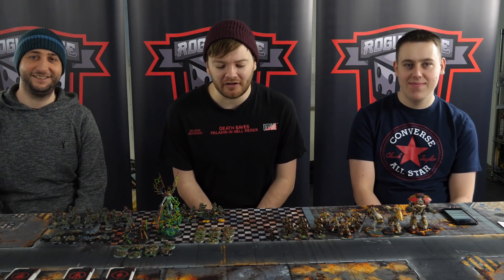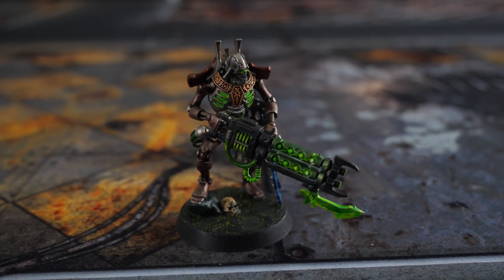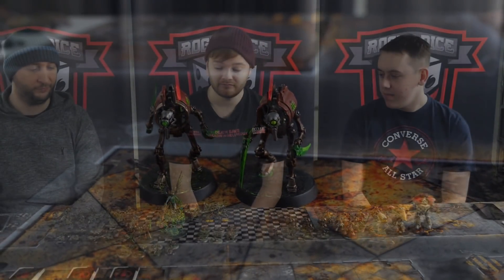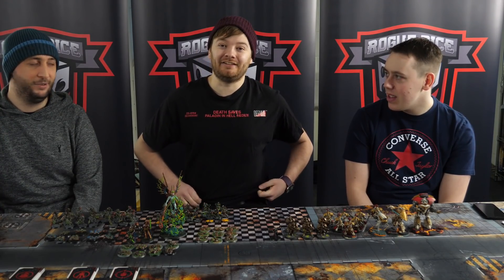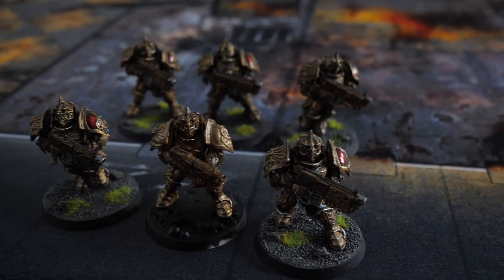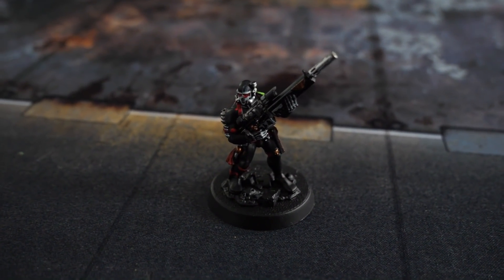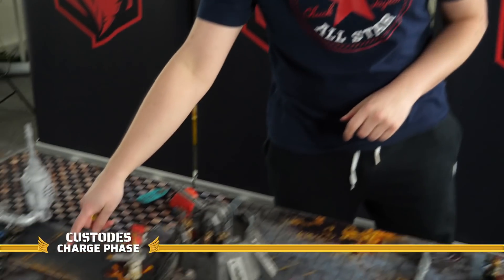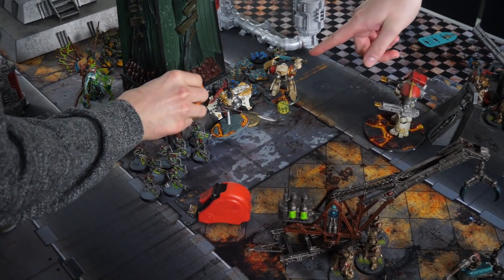Warhammer 40k Battle Report:Necrons Vs Custodes 1500pts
Hi everyone and welcome to the Rogue Dice.

In today's Video Sam's Necrons take on Tom's Custodes in a 1500pts Battle report.

Necron List

+ HQ +

Overlord [6 PL, 125pts, -2CP]: Hand of the Phaeron, Relic: Orb of Eternity, Resurrection Orb, Staff of Light, Warlord, Warlord Trait (Codex 3): Immortal Pride

Royal Warden [4 PL, 75pts, -1CP]: Dynastic Heirlooms, Relic: Veil of Darkness

+ Troops +

Necron Warriors [12 PL, 260pts]
. 20x Necron Warrior (Gauss Reaper): 20x Gauss Reaper

. 20x Necron Warrior (Gauss Flayer): 20x Gauss Flayer

+ Elites +

C'tan Shard of the Void Dragon [18 PL, 350pts]: Power of the C'tan: Sky of Falling Stars

Cryptothralls [2 PL, 40pts]
. 2x Cryptothrall: 2x Scouring Eye, 2x Scythed Limbs

+ Fast Attack +

Canoptek Scarab Swarms [6 PL, 120pts]
. 8x Canoptek Scarab Swarm: 8x Feeder Mandibles

Canoptek Scarab Swarms [6 PL, 135pts]
. 9x Canoptek Scarab Swarm: 9x Feeder Mandibles

++ Total: [72 PL, -3CP, 1,500pts] ++

Custodes List

+ Agents of the Imperium +

Vindicare Assassin [5 PL, 100pts]

+ HQ +

Shield Captain in Allarus Terminator Armor [6 PL, 115pts]: Castellan Axe, Praetorian Plate

Shield-Captain on Dawneagle Jetbike [9 PL, 175pts, -1CP]: Auric Aquilas, Captain-Commander, Hurricane Bolter, Indomitable Constitution, Radiant Mantle, Warlord

+ Troops +

Sagittarum Custodians [7 PL, 150pts]: Sagittarum Custodian, Sagittarum Custodian, Sagittarum Custodian

+ Elites +

Allarus Custodians [15 PL, 350pts]
. Allarus Custodian: Castellan Axe

Contemptor-Galatus Dreadnought [9 PL, 170pts]

+ Heavy Support +

Telemon Heavy Dreadnought [14 PL, 290pts]: Arachnus Storm Cannon, Arachnus Storm Cannon

++ Total: [72 PL, 1,500pts, -1CP] ++